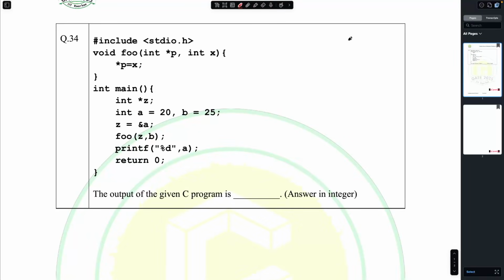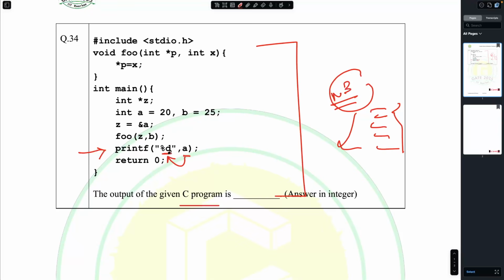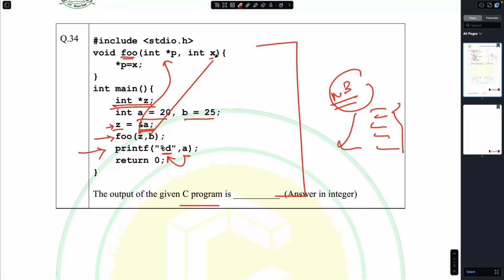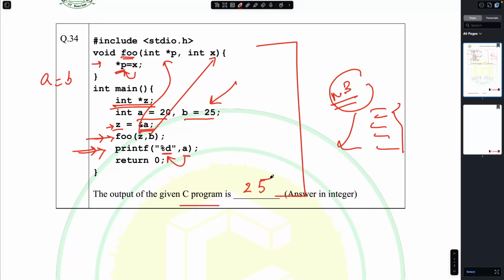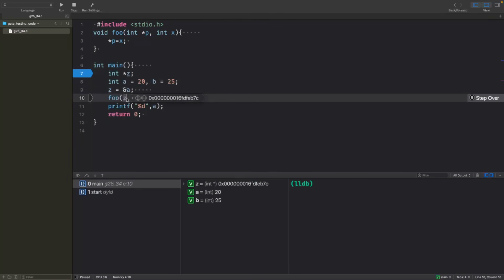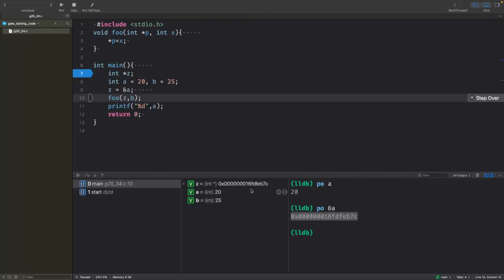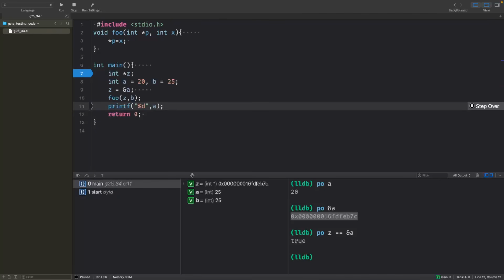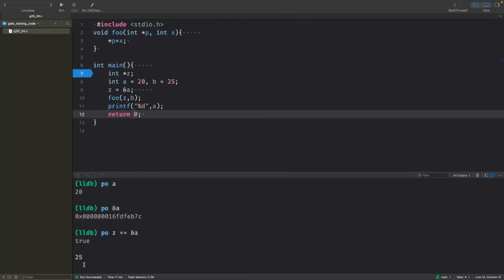GATE CSE 2025 set 1 Question 34 | 1 marks